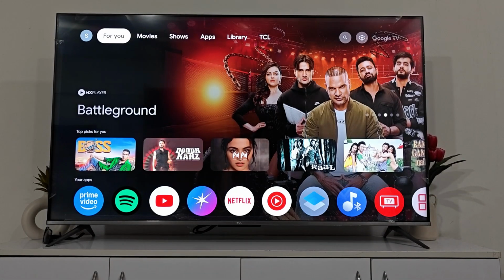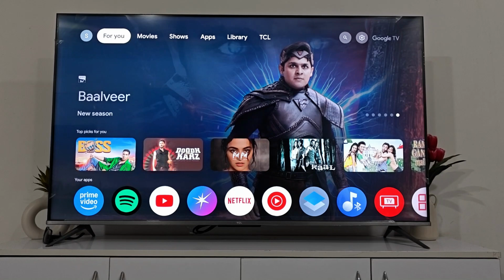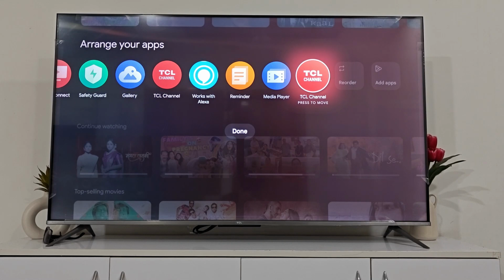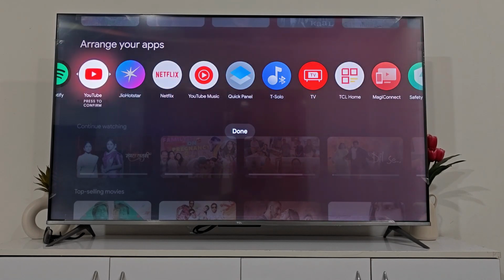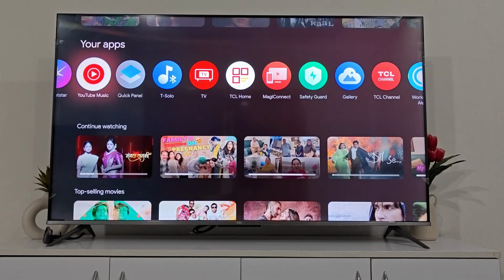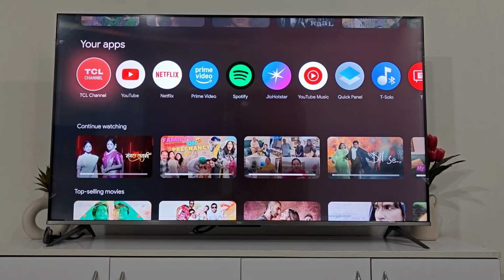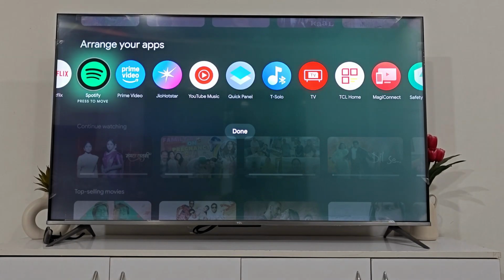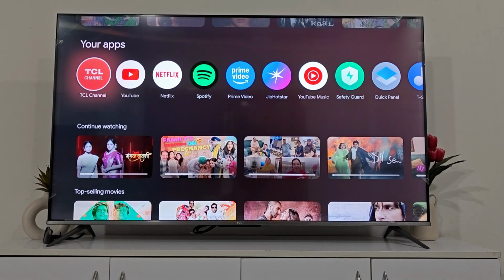Reorder or Rearrange Apps on Your Smart TV | Move Apps on Your TV (2025)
You must be tired of scrolling endlessly to find your favorite app on your Smart TV? In this video, I will show you how to reorder, rearrange, and organize apps on your Smart TV home screen for quick and easy access.

Navigating a cluttered Smart TV home screen can be frustrating, especially when your favorite apps are buried in a long list. Wouldn’t it be great if you could customize your home screen so that the apps you use most, like YouTube, Netflix, Spotify, or Prime Video, are right where you want them?

I will walk you through the simple steps to reorder and organize apps on your Smart TV, making your entertainment experience faster, smoother, and more personalized.

This guide works across a wide range of Smart TVs, including Samsung, LG, Sony Bravia, Android TV, Fire TV Stick, and Mi TV, so no matter what model you have, you will learn how to take full control of your app layout for better usability and a cleaner interface.

Rearrange Smart TV apps in the order you want
Move your most used apps like Netflix, YouTube, Amazon Prime Video, and Disney+ Hotstar to the top
Make your TV interface faster and more user-friendly
How to move apps on Android TV
How to reorder apps on Samsung Smart TV
How to rearrange apps on LG webOS TV
How to move apps on Google TV
How to reorder apps on Smart TV
Rearranging Smart TV home screen apps
Move apps on Android TV
Customize Smart TV apps layout
Samsung Smart TV rearrange apps
LG TV move apps
Android TV organize apps
Firestick move apps on home screen
Smart TV settings and app arrangement
TV app customization tutorial